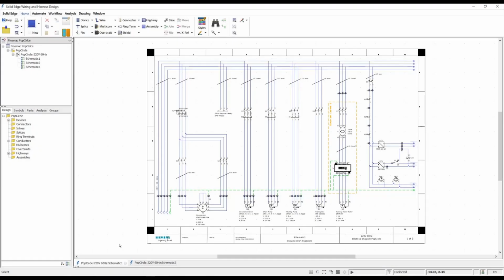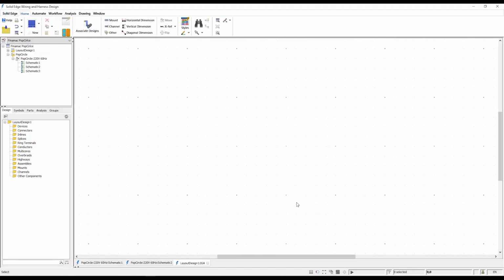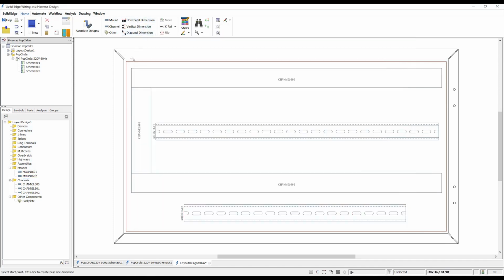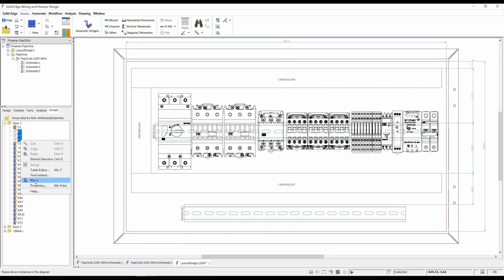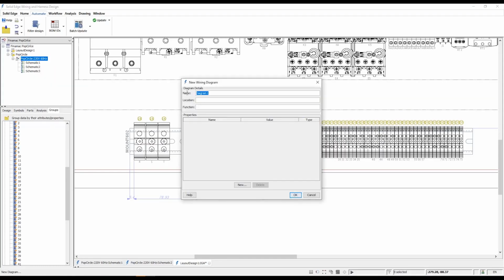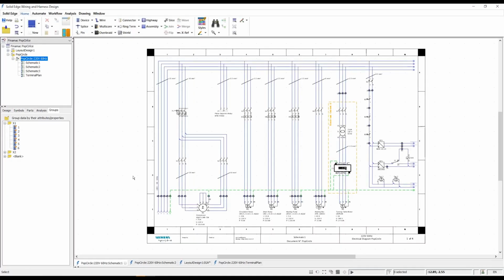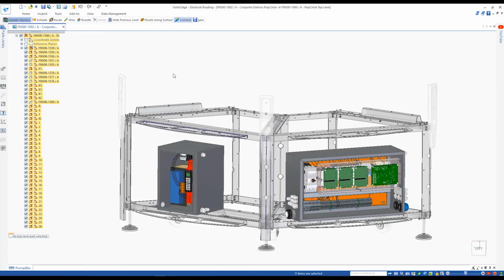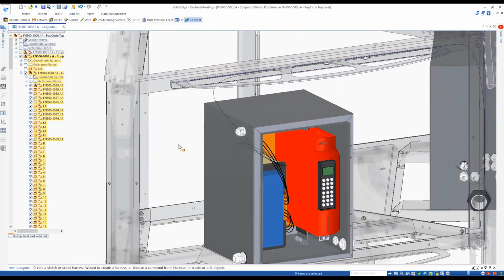Wiring and Harness Design in Solid Edge